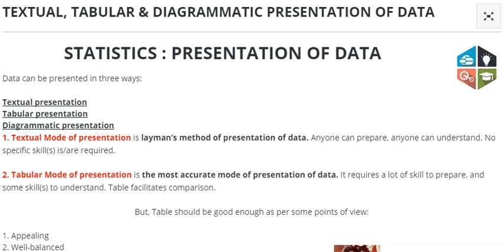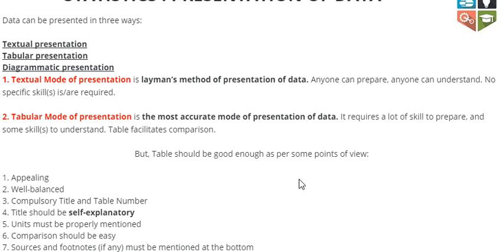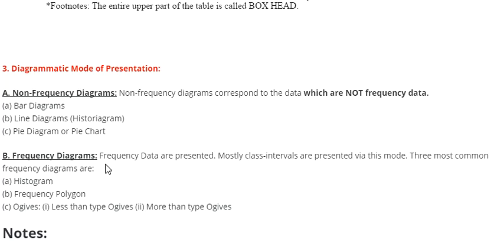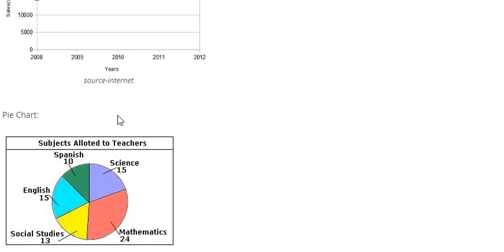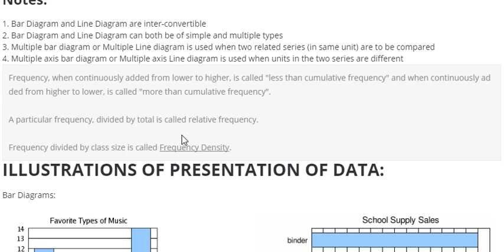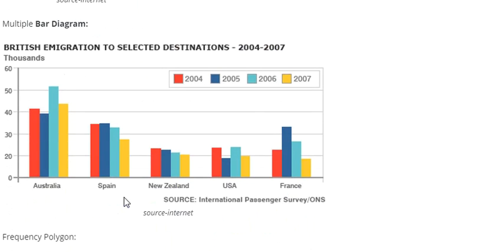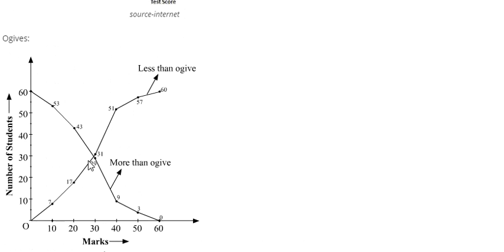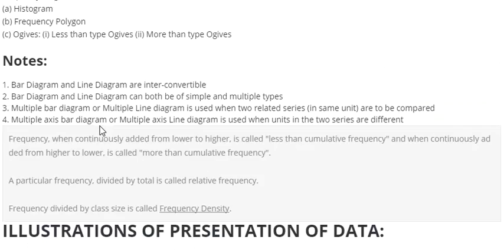STATISTICS GRAD LEVEL 2ND LECTURE (ENGLISH EXPLANATION)